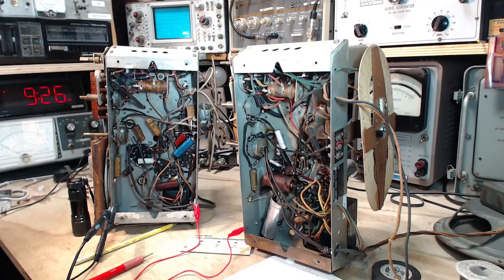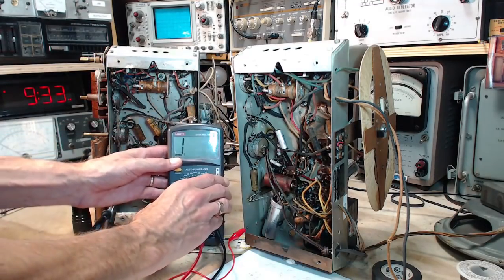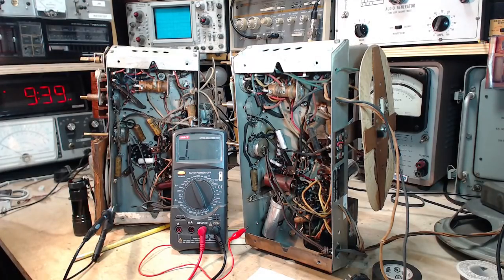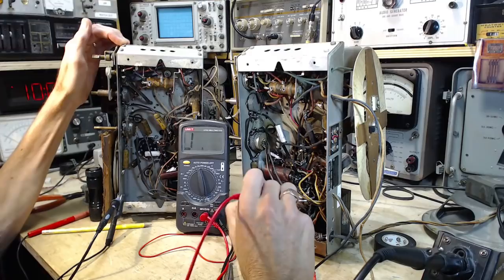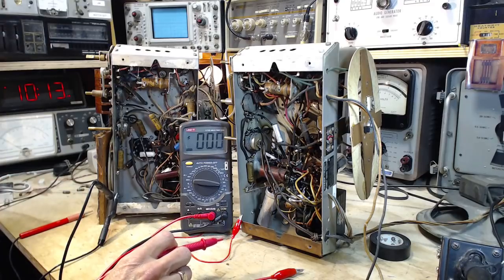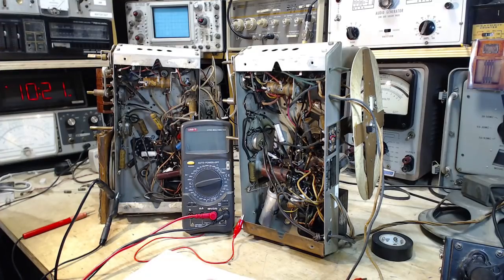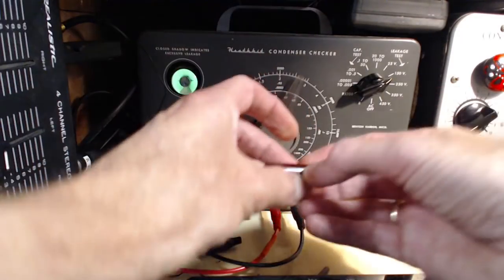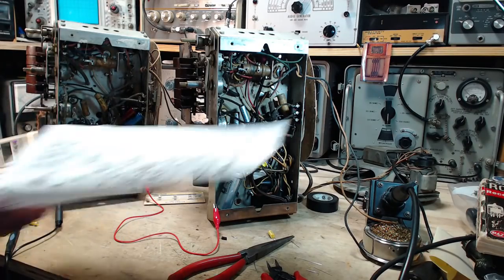Two Canadian Crosley 12B Radios Video#5 - Output Stage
These identical radios are operating with different output tubes (6F6 and 6K6) so I explore and compare the output stages of each radio.  I then progressively replace the resistors and capacitors in the output stages of both radios.